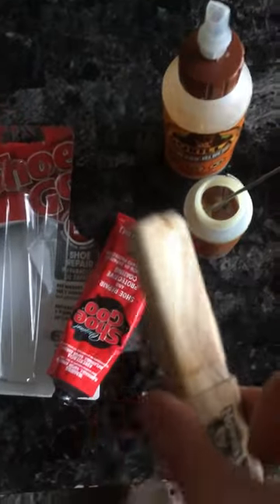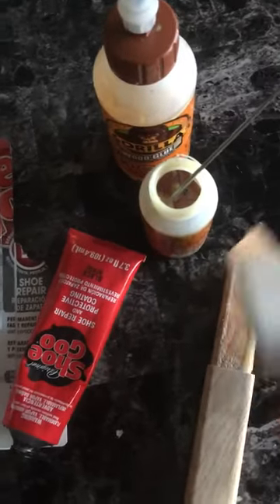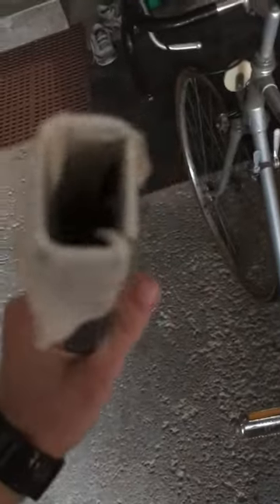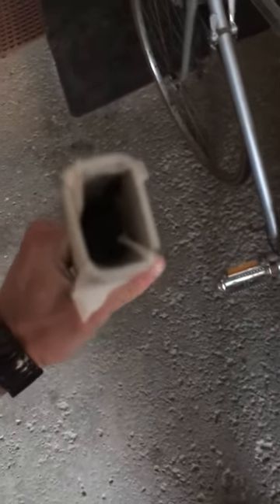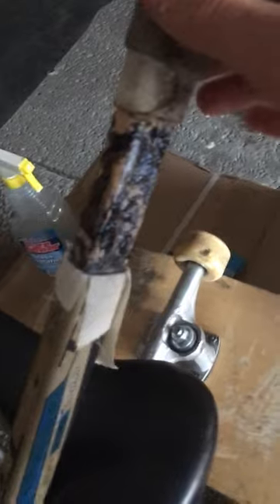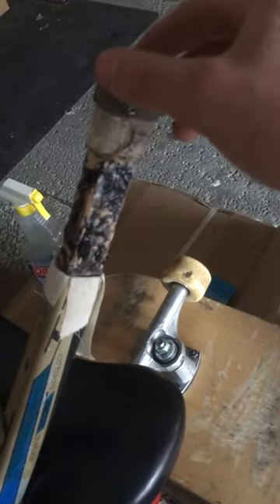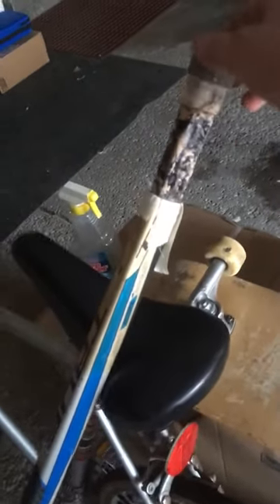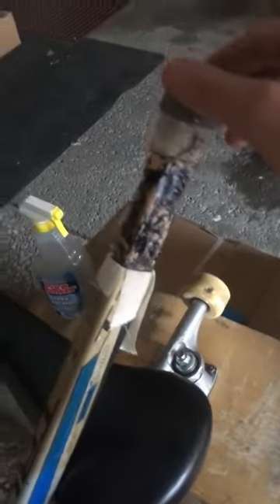Adding an Extension to a Hockey Stick Hack FOOLPROOF METHOD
Trick to adding an extension/plug
 to a hockey stick. This reduces the likelihood of coming loose, especially if there is a noticeable size gap.